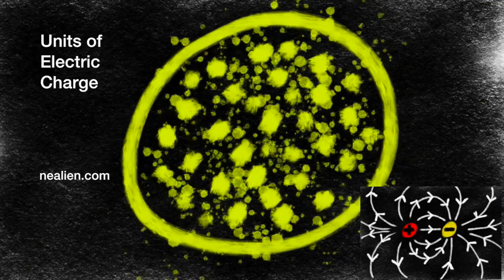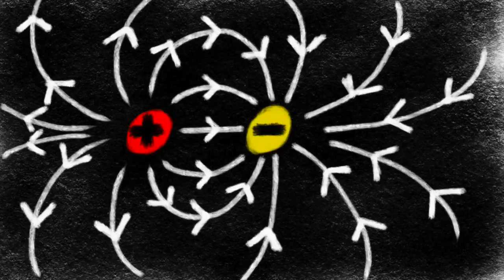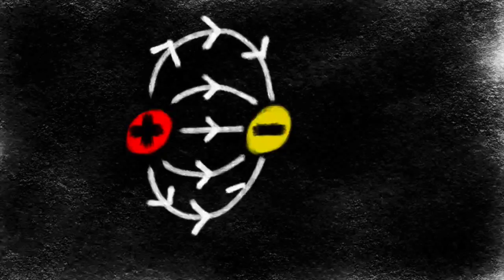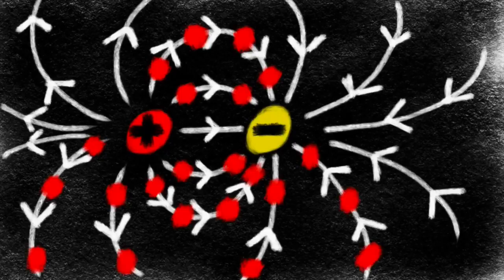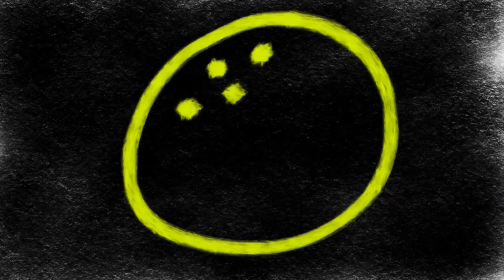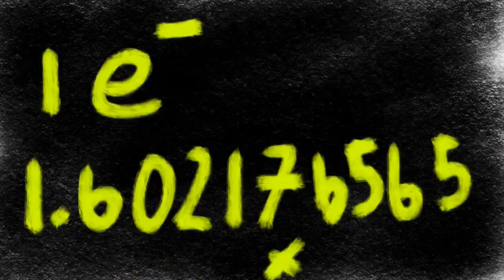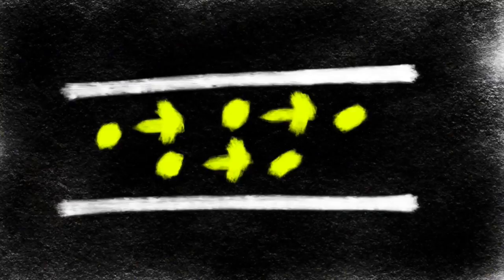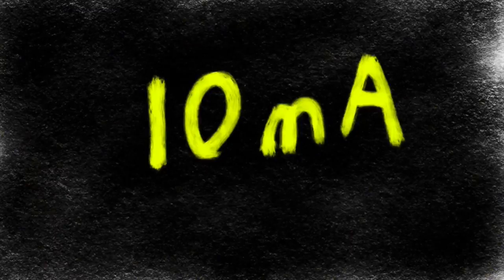Units of Electric Charge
The Coulomb is the SI unit of charge, Coulomb's Law was discovered in 1784 by French physicist Charles Augustin de Coulomb. So it turns out the unit of a Coulomb is a large amount of charge.